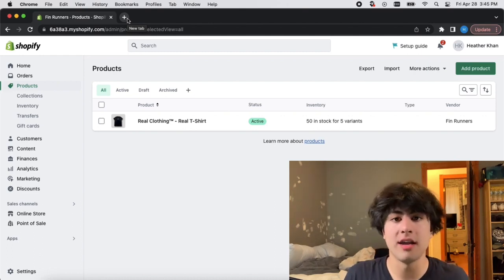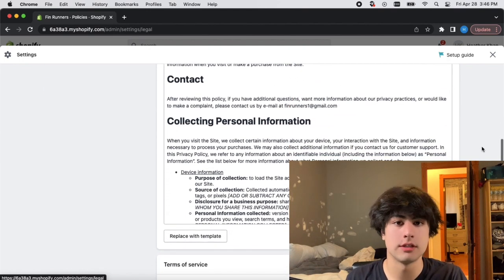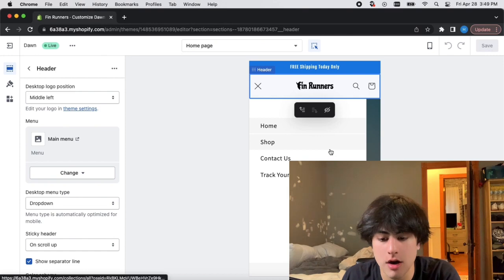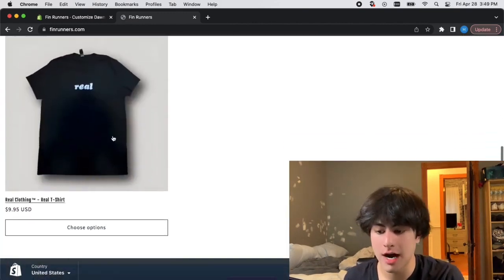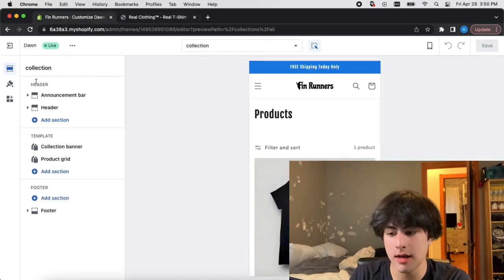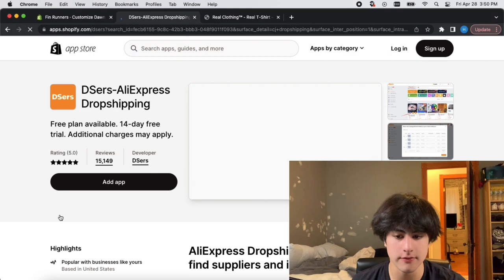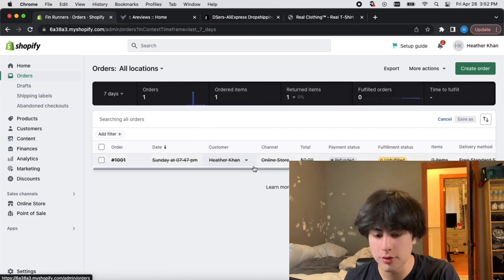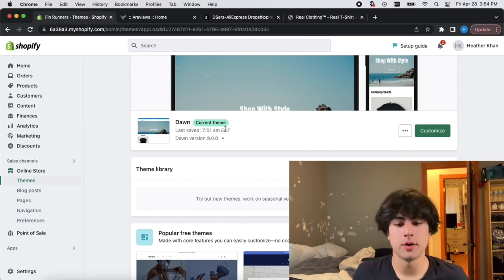Make $10,000 First 10 Days ChatGPT Dropshipping (FREE Template)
How To Start TikTok Dropshipping (FREE Guide To Go Viral)